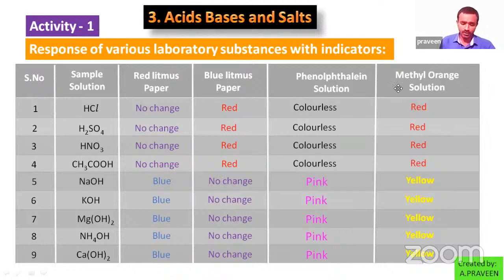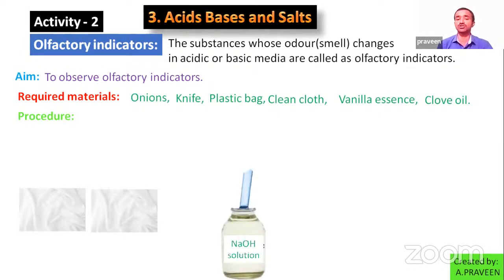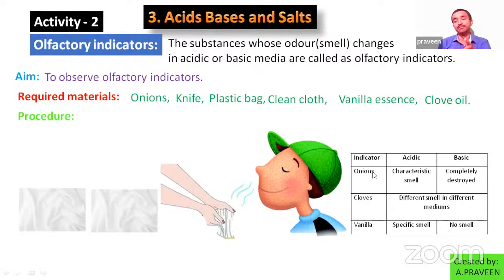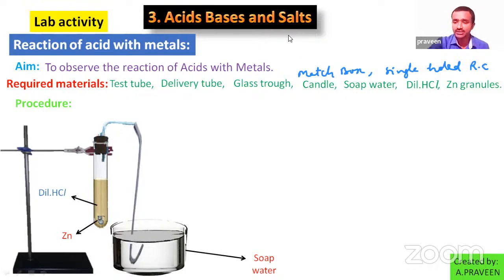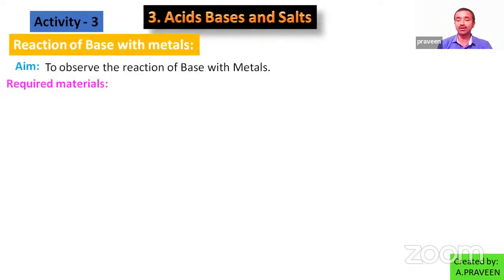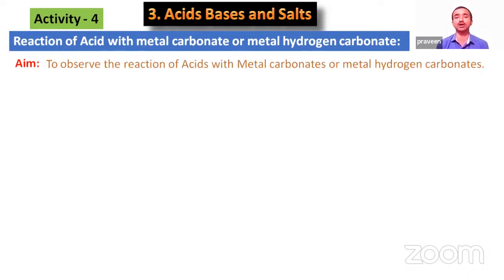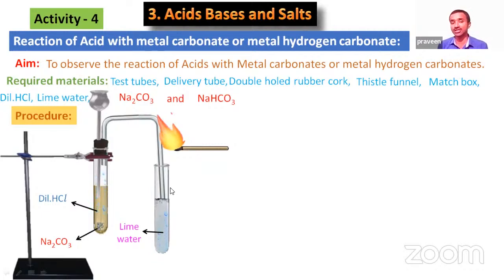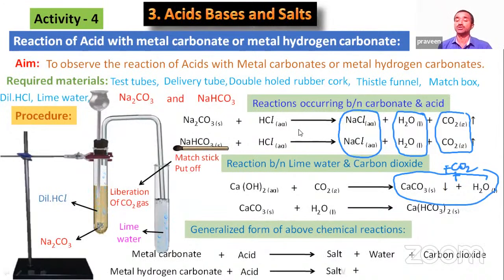Acids Bases and salts Class - 2 Live